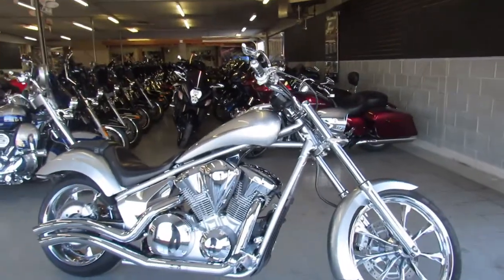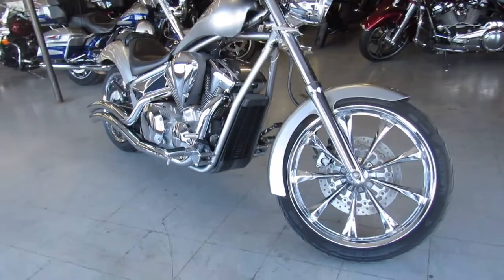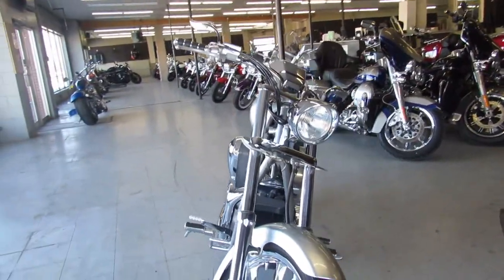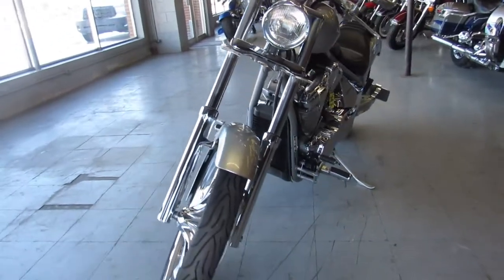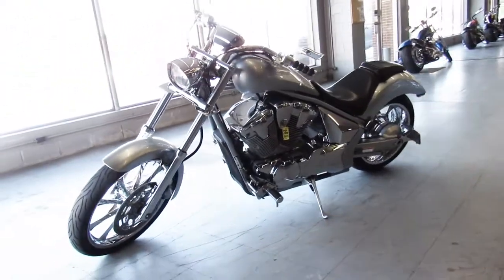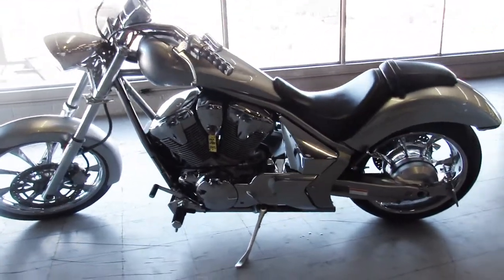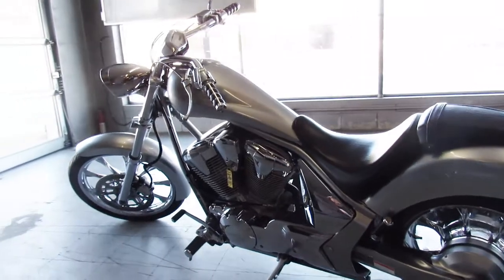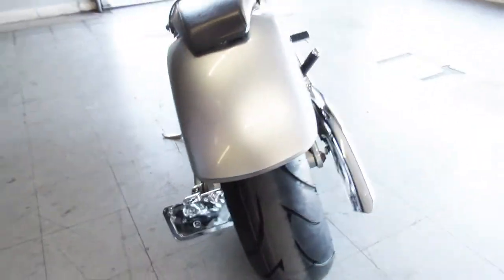2010 HONDA FURY U5418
USED HONDA FURY FOR SALE IN LIQUID SILVER WITH CHROME FRONT AND REAR WHEELS! WOW! THIS IS A SHARP BIKE! TONS OF EXTRA CHROME AND THE COBRA TURN DOWN EXHAUST SOUNDS GREAT. JUST SERVICED AT A FACTORY AUTHORIZED HONDA DEALERSHIP, INSPECTED, ALL FLUIDS CHANGED AND READY FOR THE ROAD.